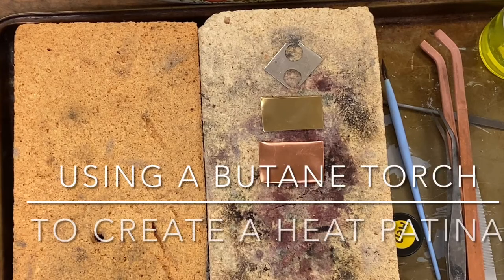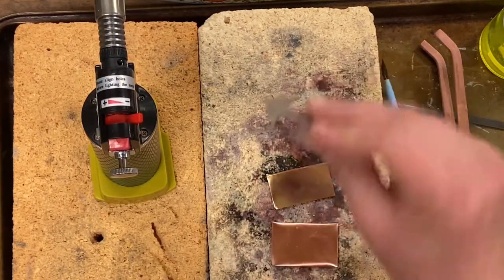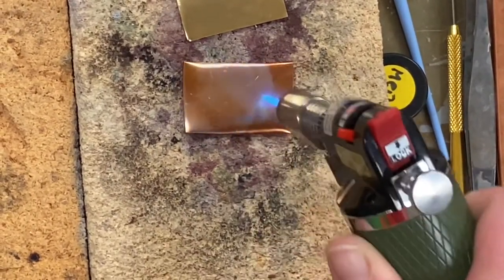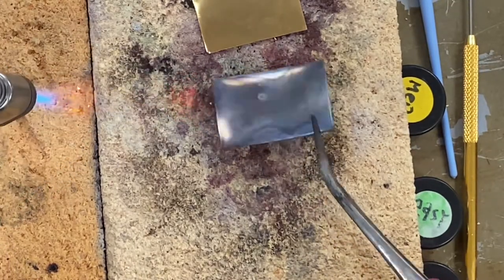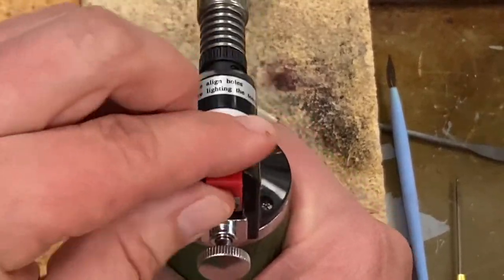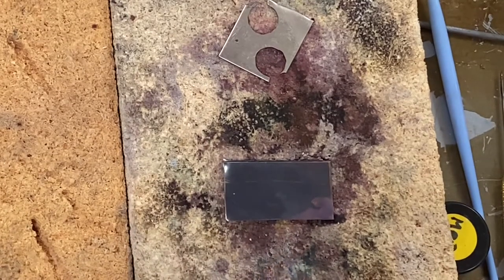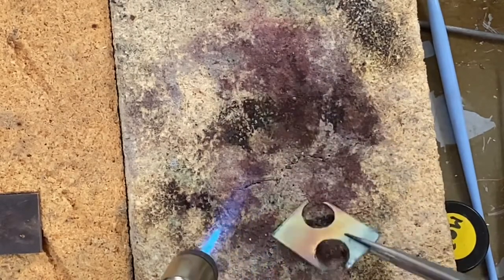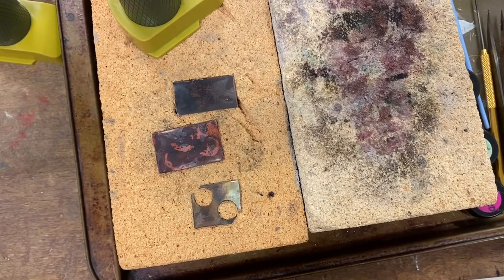Using a Butane Torch to Create a Heat Patina